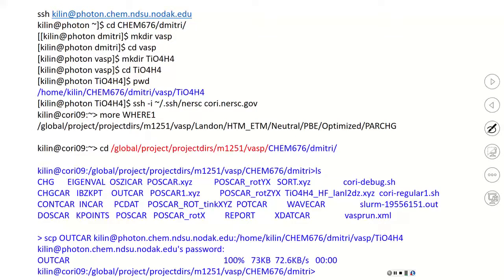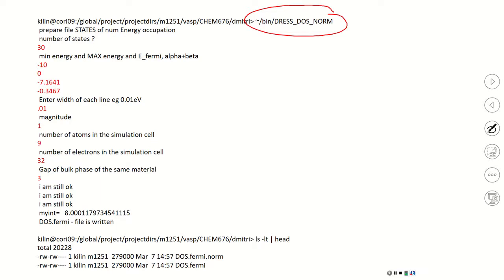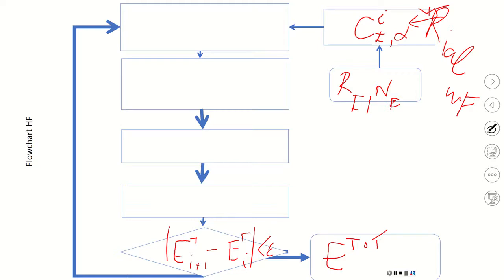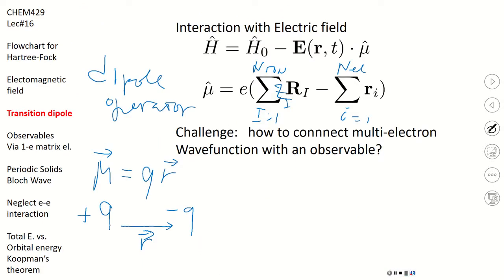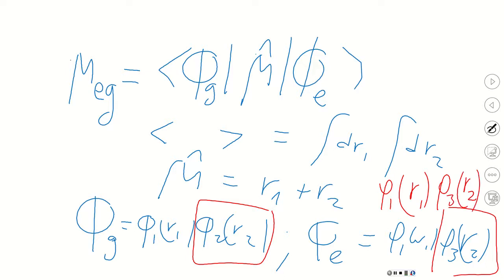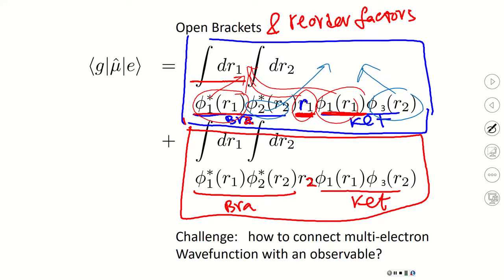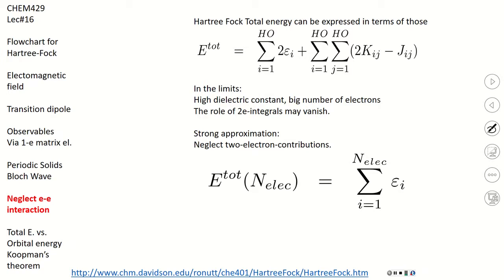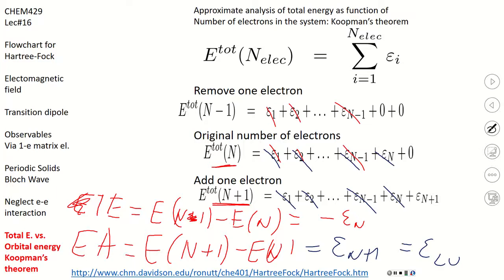CHEM676, 2019, lecture #16, screen00